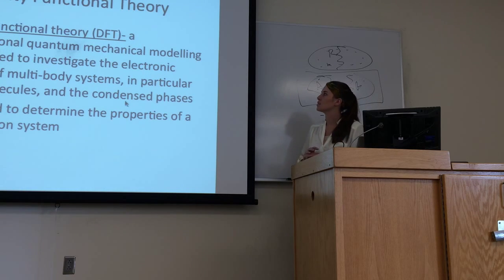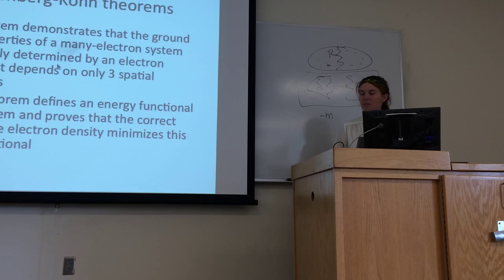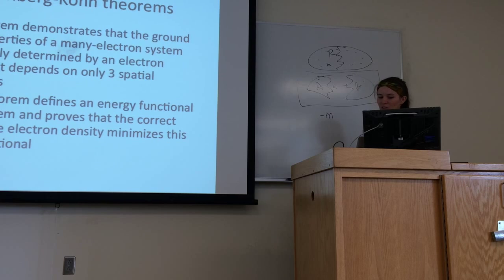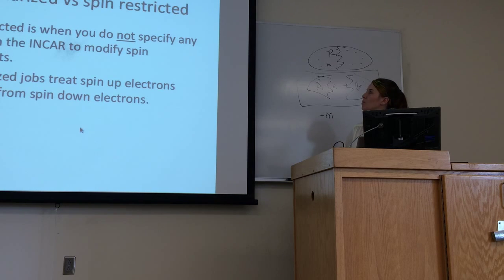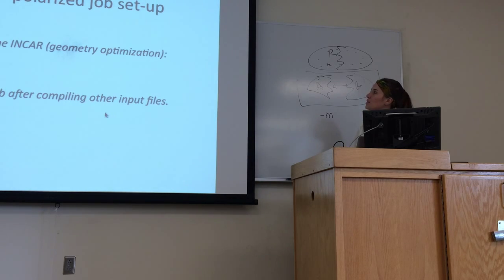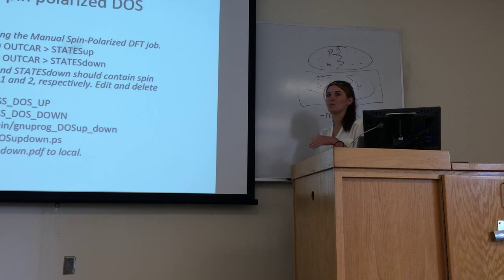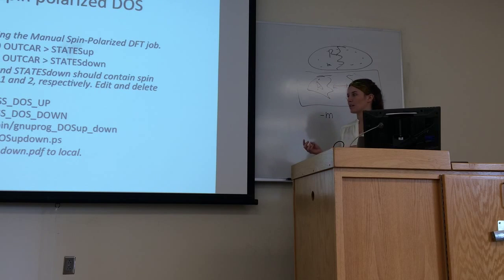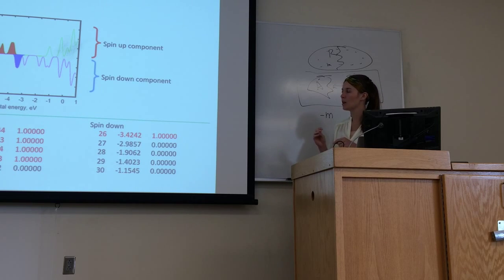IMG 0889. USD. REU2015. Session 3. Questions #8.